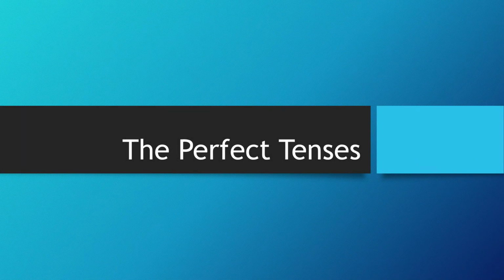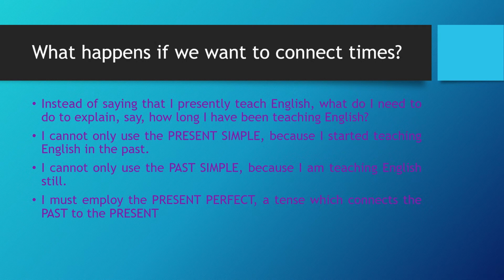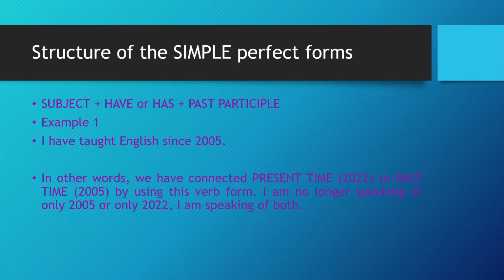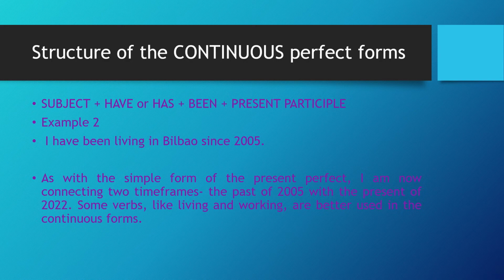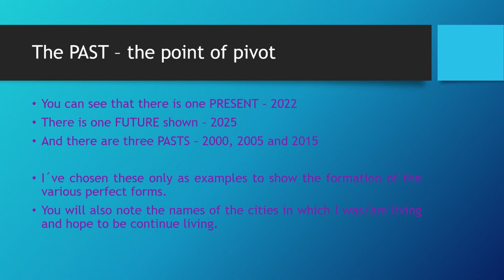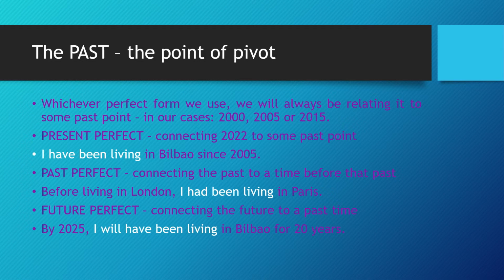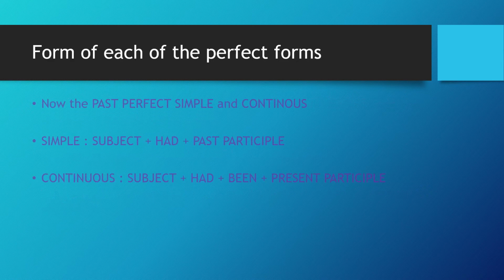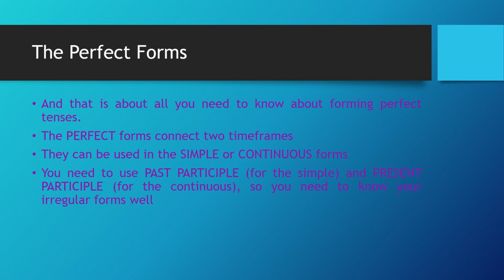The Perfect Tenses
Learn how and when to use Perfect Tenses. Mystery-free and easy to follow